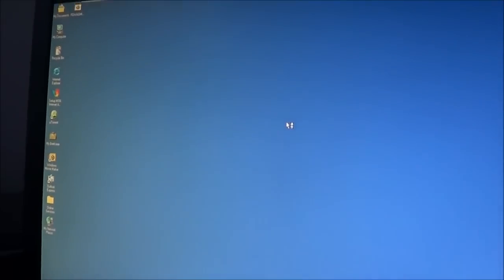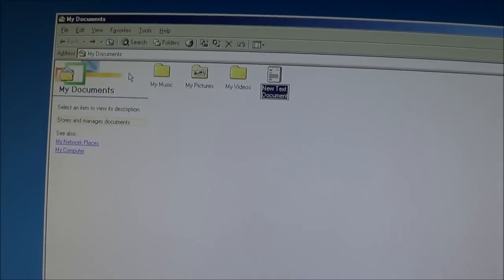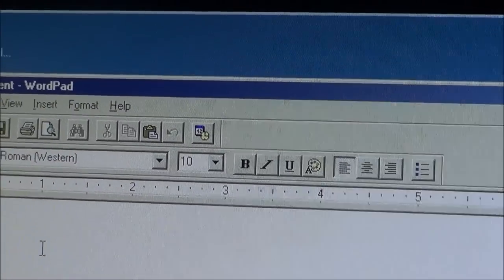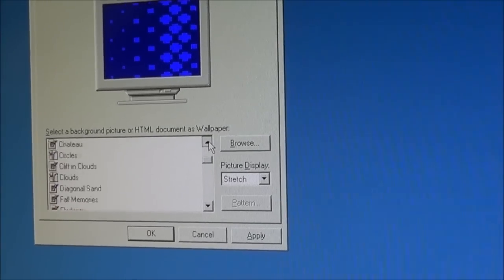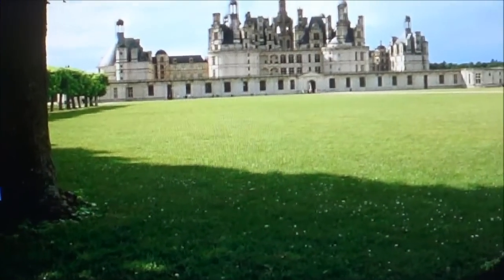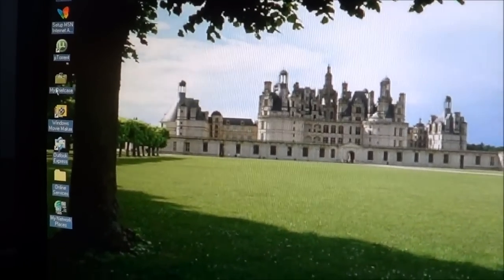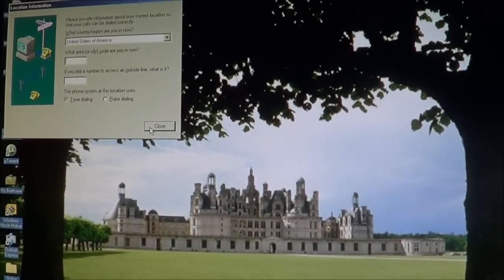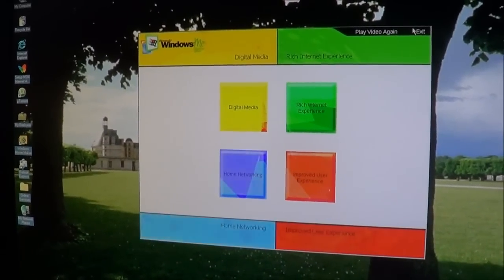Mum tries out Windows ME (2000) [Prank Included]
Warning: If prank does not work download this first then try running the prank

I may have given her an easy operating system to try out this time but a well planned prank literally makes Diana jump out of her chair screaming in fear. Windows ME may have been a little unstable and buggy here and there but nothing compares to the frightening hell-like experience she suffers through towards the end of this video. Of course I was pretending to act surprised when it poped up but Diana was unexpectedly thrown into a nightmare.

The prank demonstrated in this video was a piece of software I developed to scare the living daylights out of the victim using the computer. Download it and prank your friends and family with it. Be sure to plant a hidden camera somewhere so you can upload the videos of your victims as a video response to this video ;)

Tasks Given:
- What is 42x32
- Customize the way your computer looks
- Explore the operating system a little

The mother in this video only ever uses Windows XP running with the classic win95 theme. Would you like to see her try out other operating systems such as windows longhorn or non-microsoft operating systems through history? Then give your suggestions in the comments section.